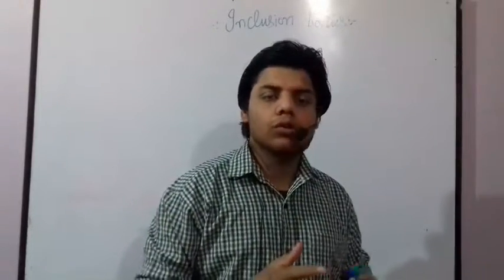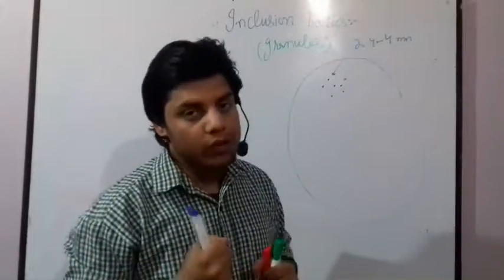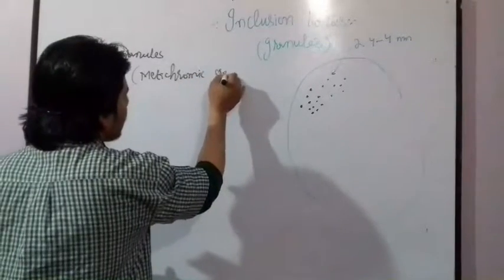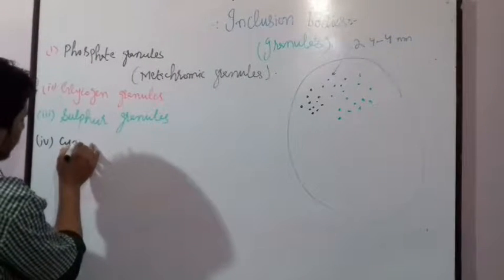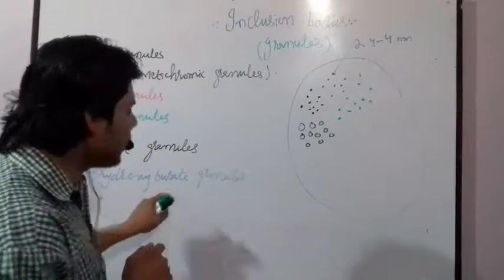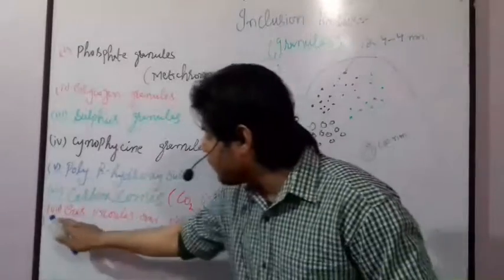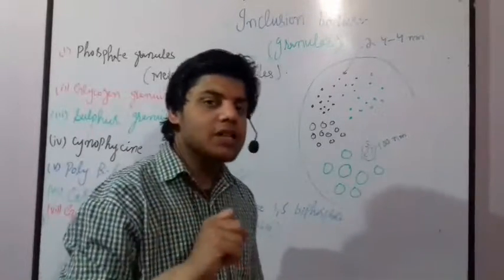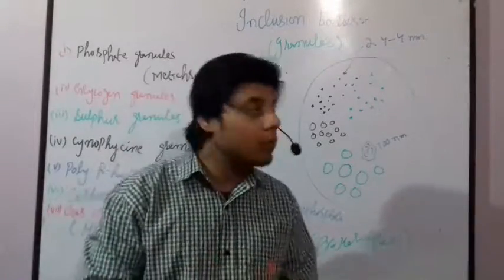Inclusion bodies or granules and their types (Cell lecture 9)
This is the 9th vadio lecture of cell biology and in this vadio lecture we will explain the following topics related to inclusion bodies or granules
1. Introduction to inclusion bodies
2. Function of inclusion bodies
3. Structure of inclusion bodies
4. Types of inclusion bodies
(A) phosphate granules or matachromatic granules
(B) glycogen granules
(D) poly betahydroxy burate granules
(E) sulphur granules
(F) gas vacoules
(G) carboxysome
Etc